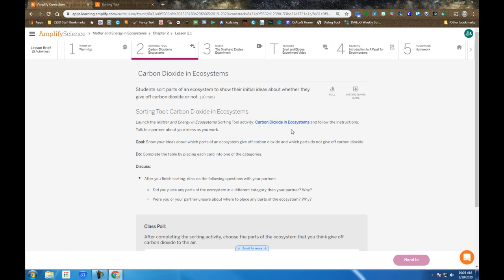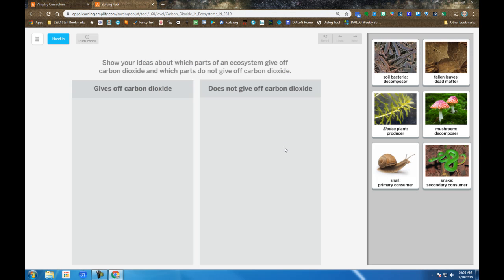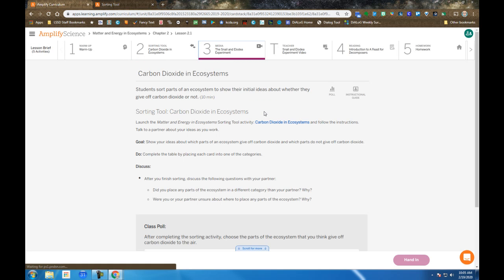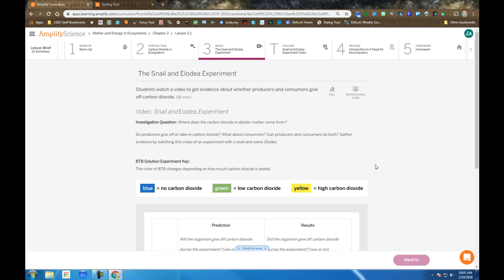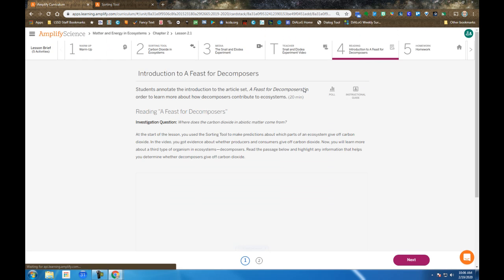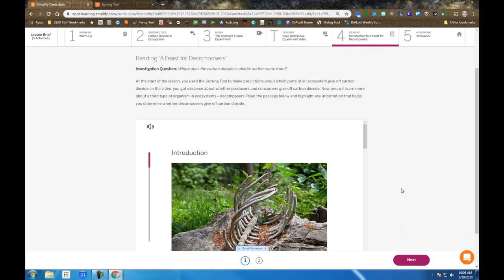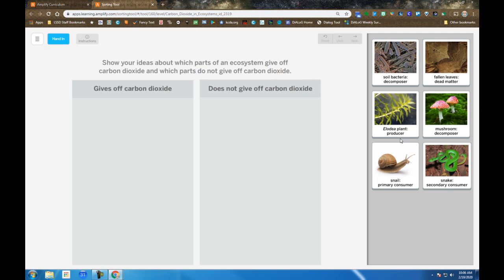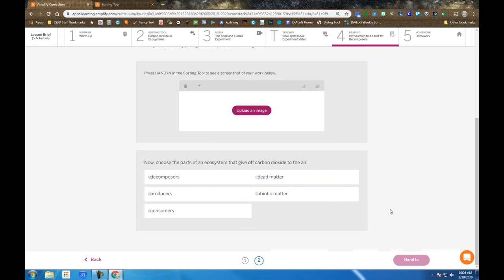Matter and Energy in Ecosystems Lesson 2.1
Matter and Energy in Ecosystems Lesson 2.1 lesson overview.